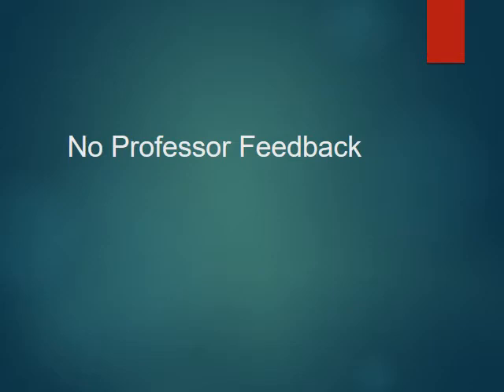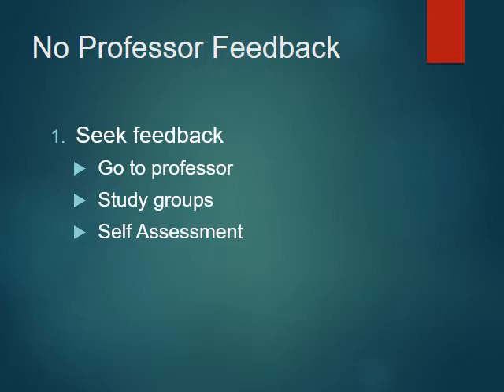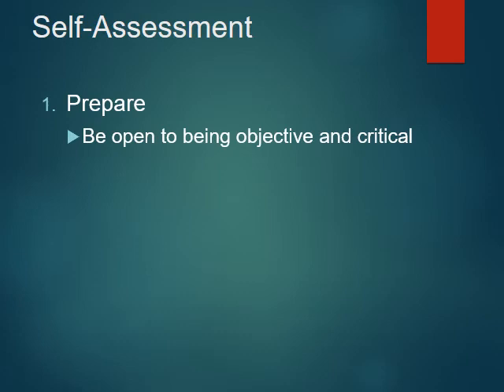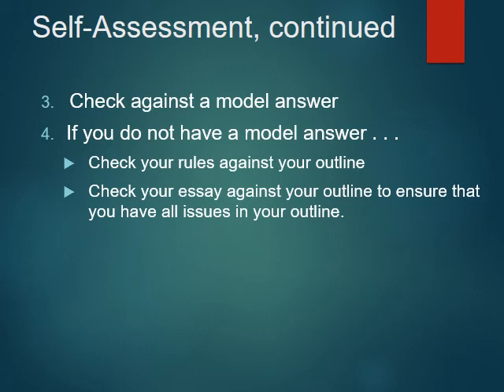LS 2020; Week 10; pt 2; Other sources of feedback; LSJGD